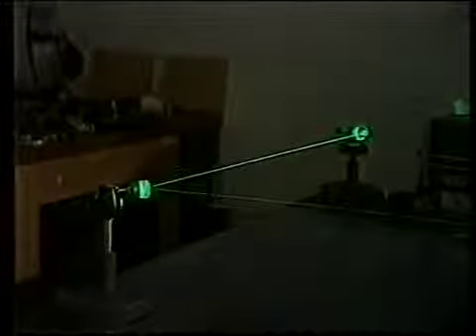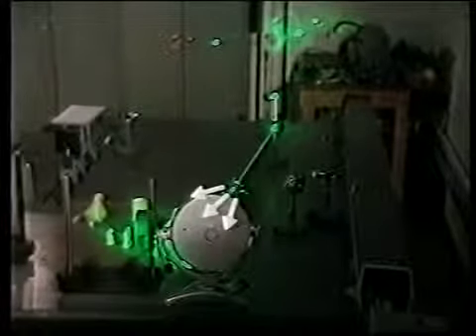OU BBC ST291 Ep 06 of 17 The Third Dimension Images & Information